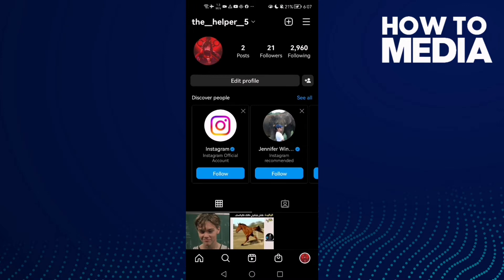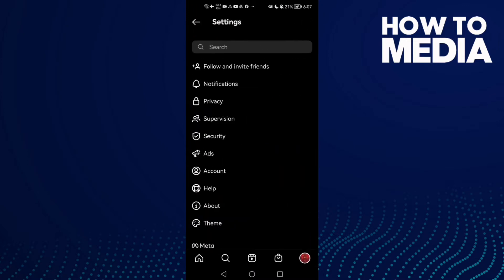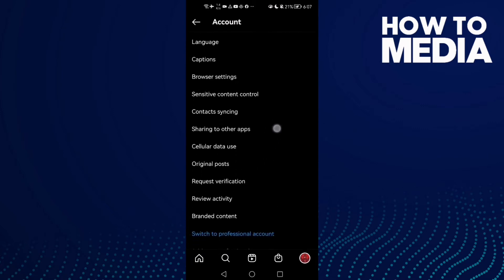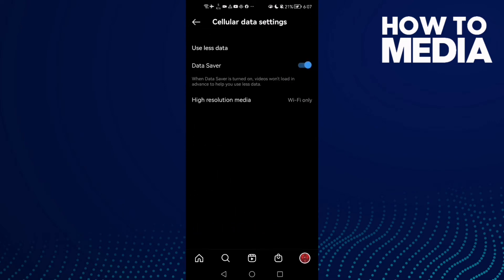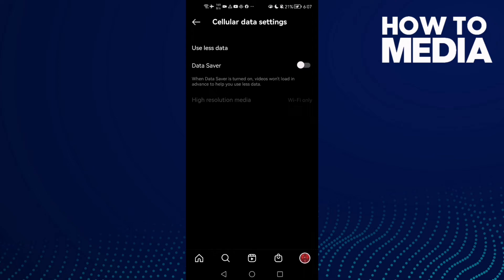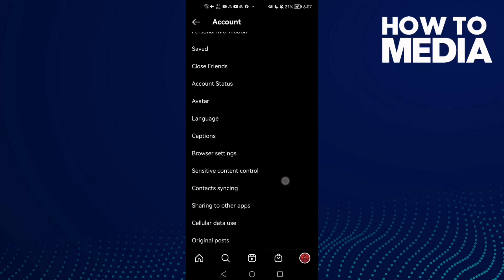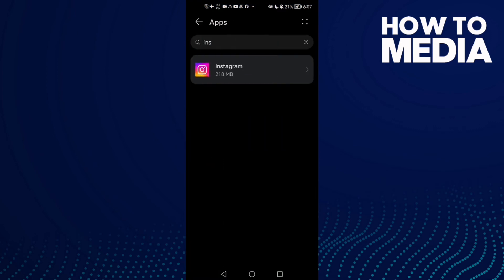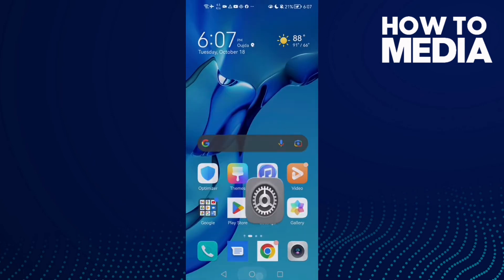How to Fix Instagram Story Quality on Any Android Phone 2022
in this video we discuss :